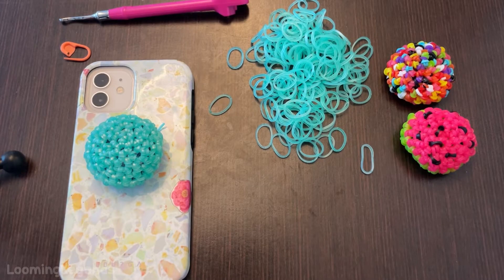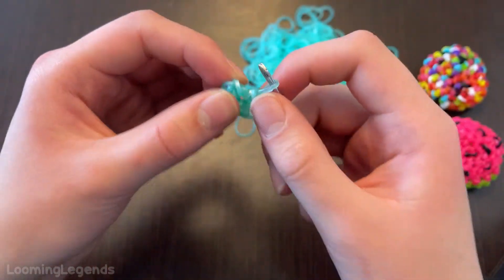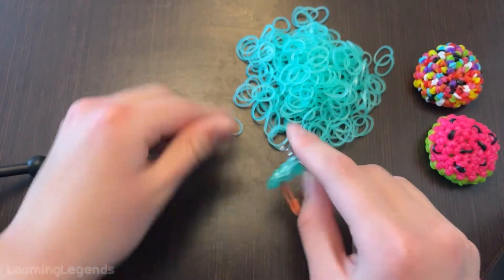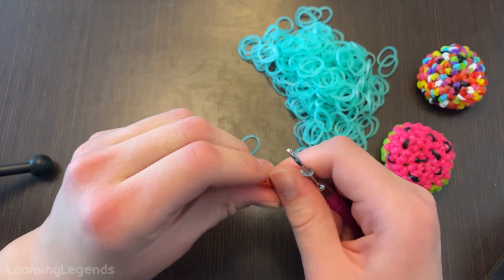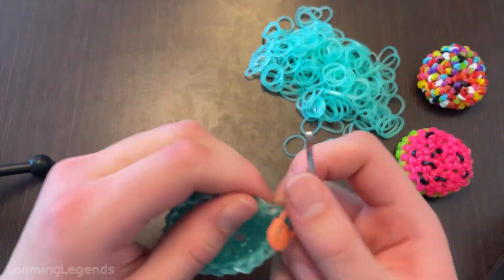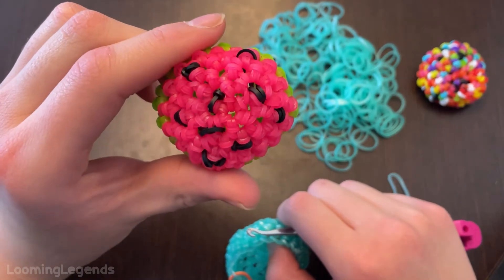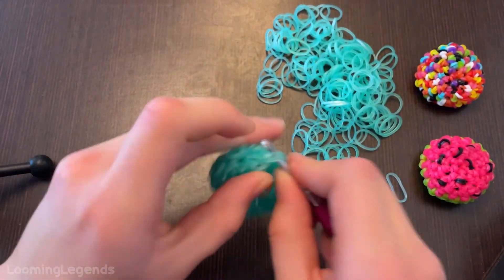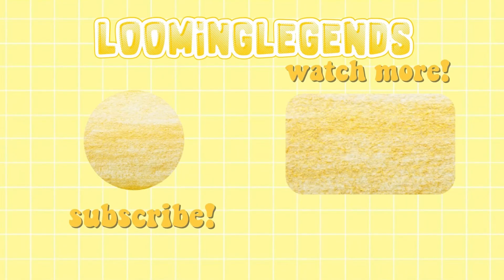Loomigurumi Popsockets Cover TUTORIAL! || LoomingLegends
You can use this Popsocket cover for your Popsocket! There's so, so many different types of Popsocket covers you can make! In this tutorial, I (Emma) shows you how to make the basic shape, while giving the Watermelon Popsocket instructions as well. We hope you enjoy this tutorial!

Supplies Needed:
Hook
Stitch marker
Bands

Band Count:
One color: About 120 of the main color
Watermelon: about 55 of the fruit color, and about 65 of the rind color

Timestamps:
00:00 - Welcome! 💛
01:07 - Popsocket Cover
11:55 - Watermelon Seeds
12:54 - Finishing Popsocket Cover
17:40 - Thank YOU! 🏆

We do the amazing one and only craft, Rainbow Loom! We love sharing out what we have to say. Typically, we make miscellaneous Rainbow Loom videos; occasionally, a tutorial will come out. We used to have a posting schedule; we've been busy over the past few months (aka since school started for us). We're very sorry for not posting, we hope to see you soon!
- Emma and Anna  ミ☆

Questions? Here's some you might have!

Can I sell your designs?
Yes, you are allowed to sell our designs as long as you give us credit.

Can I feature your design in my video?
Yup, you can as long as you give credit!

If I want to credit you for some reason, how do I do it?
You can to link our channel and Etsy shop.

Where can I buy my Rainbow Loom bands?
We buy our bands off of the official Rainbow Loom webstore, or Michaels.

What apps do you use to edit?
We use LumaFusion, Phonto, Phocus, and Photoshop Mix.